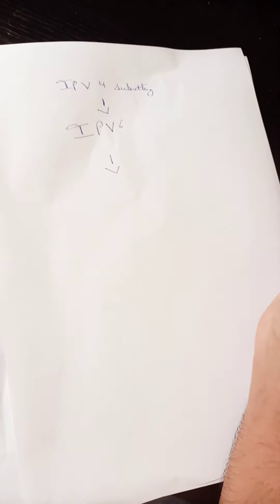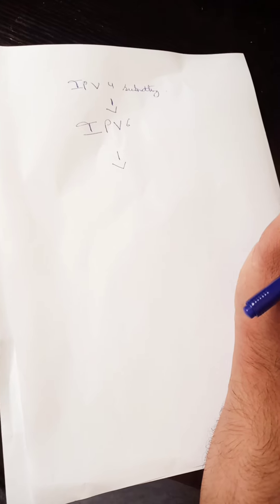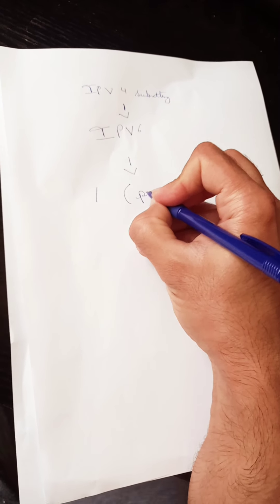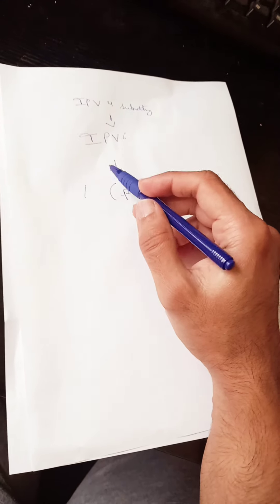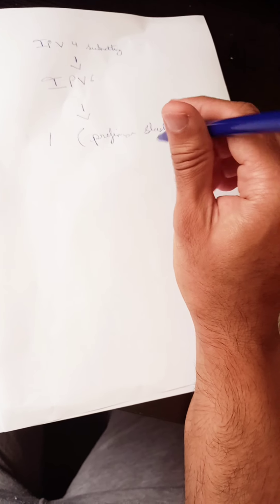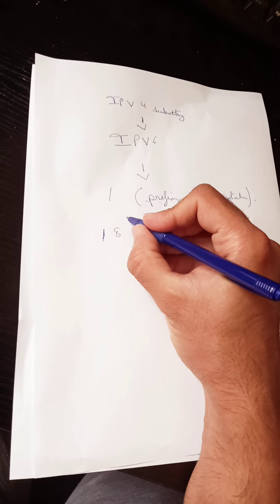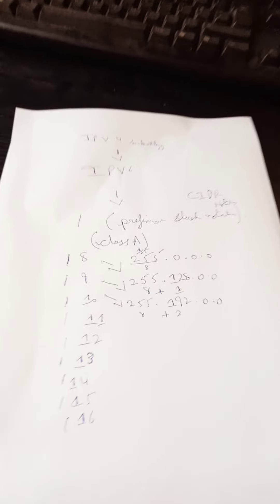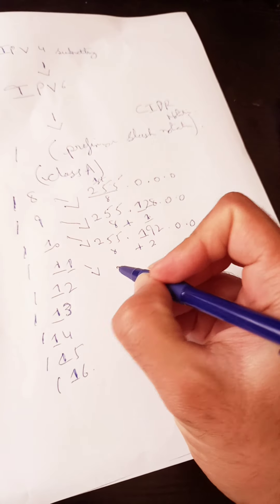class A CIDR notations